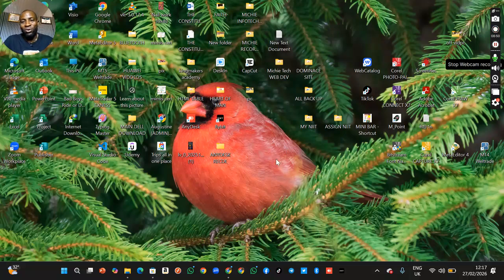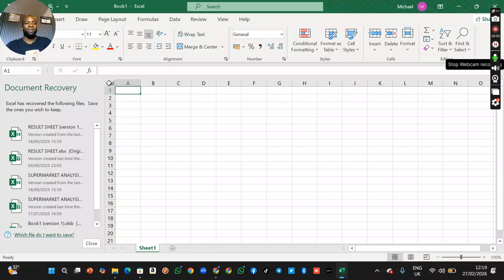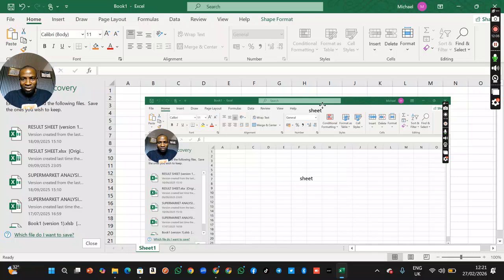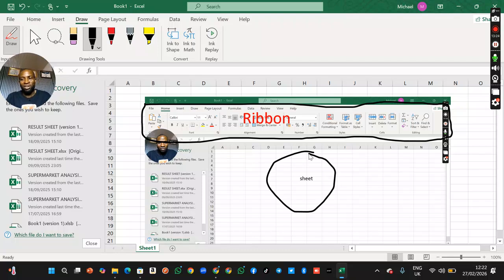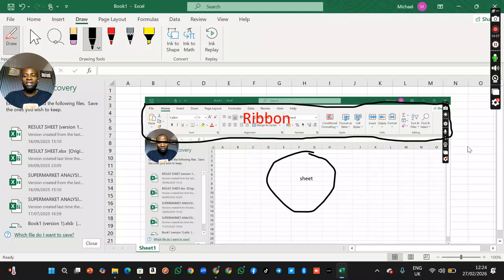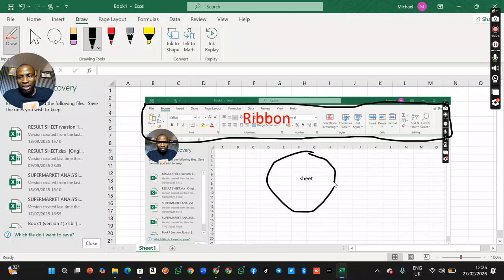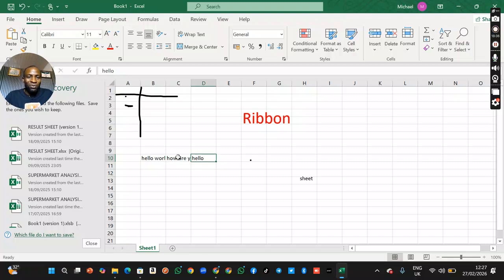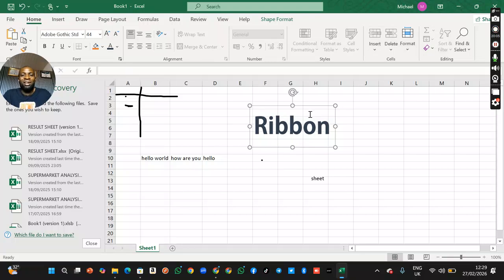master Excel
Excel is a powerful spreadsheet software developed by Microsoft 🌟.

What is Excel used for?

1. Data Analysis: Excel helps you analyze and visualize data, making it easier to understand and make decisions.
2. Budgeting and Forecasting: Create budgets, forecast financials, and track expenses.
3. Data Management: Organize, filter, and manipulate large datasets.
4. Reporting: Generate reports and dashboards to share insights with others.
5. Calculations: Perform complex calculations and mathematical operations.